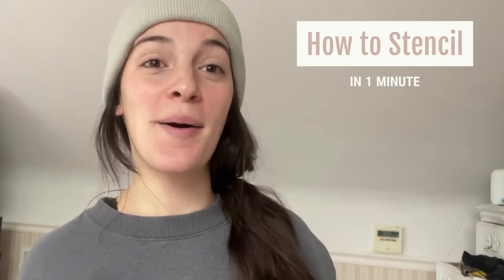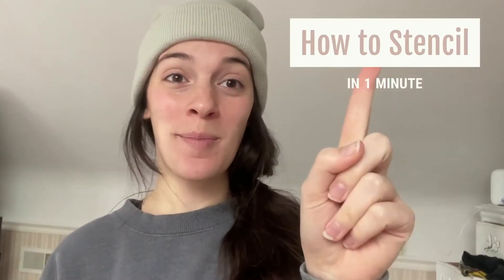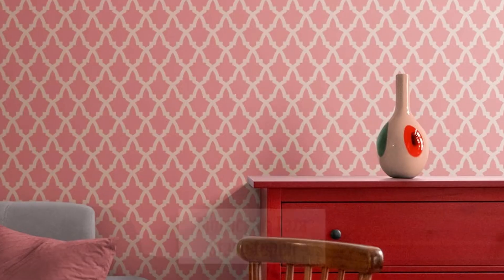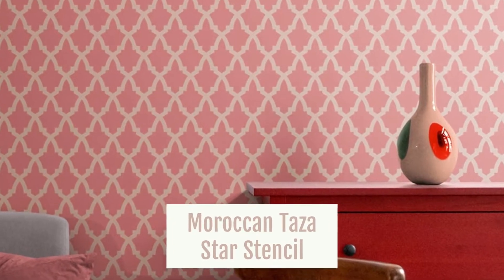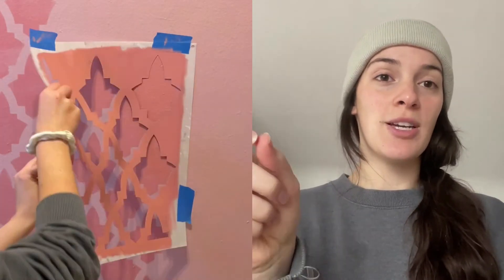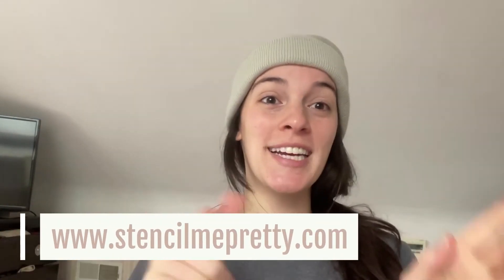How to Stencil in 1 Minute!